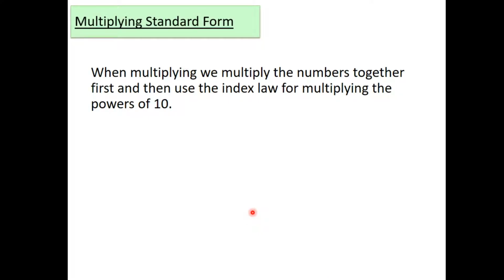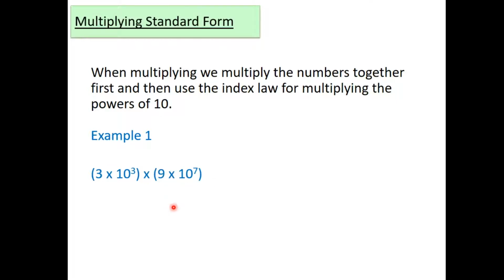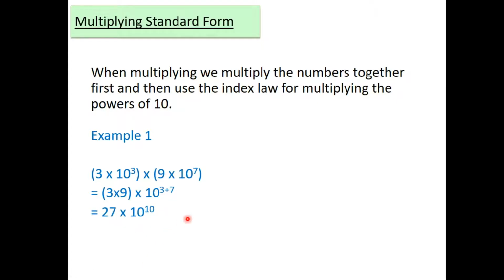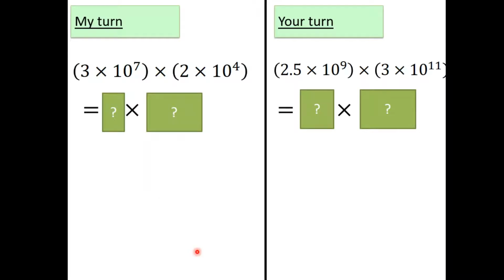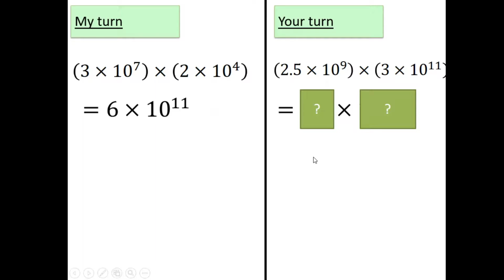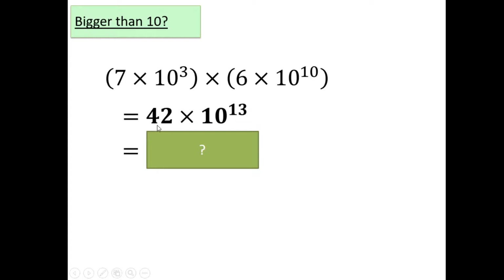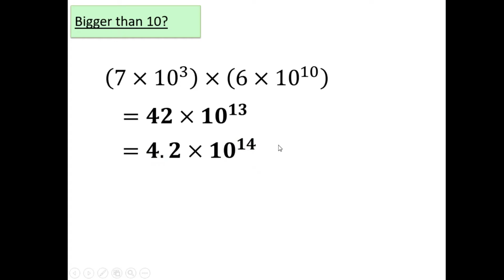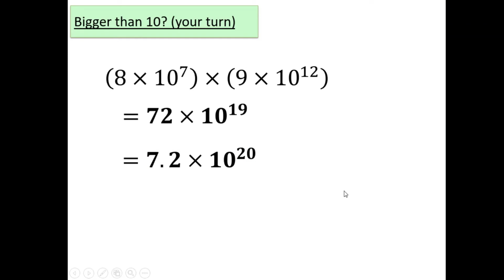Multiplying numbers in standard form